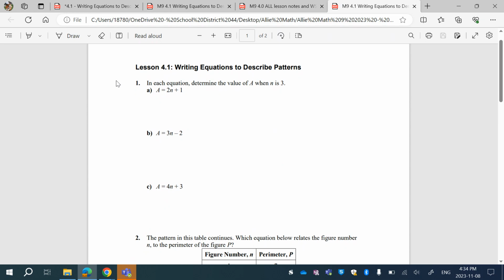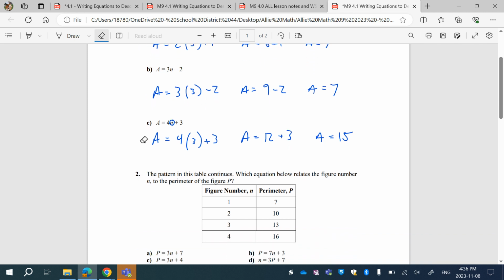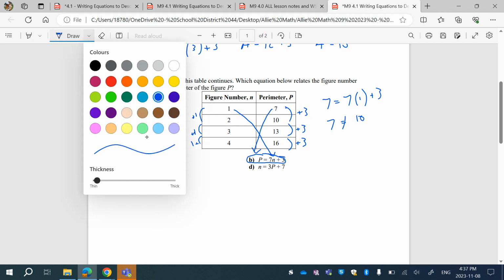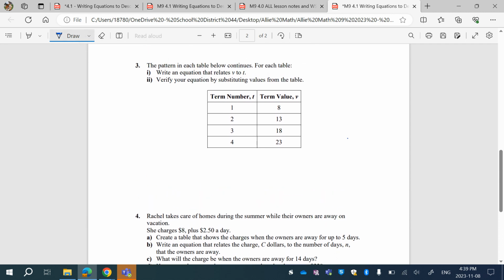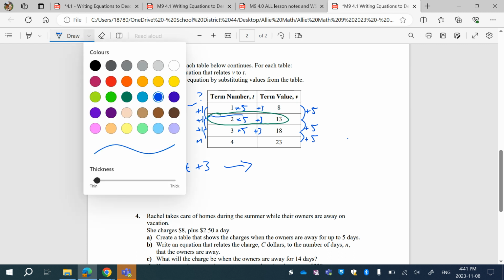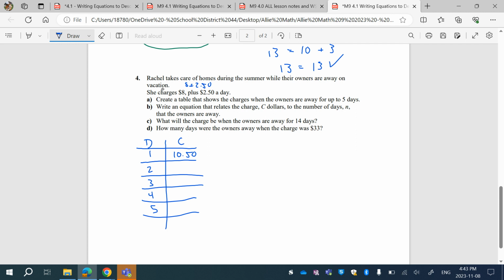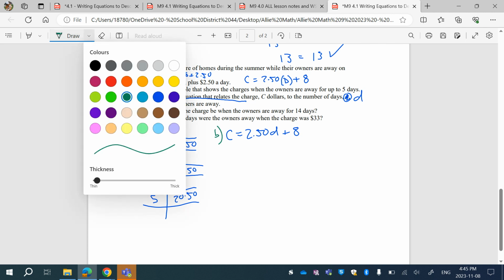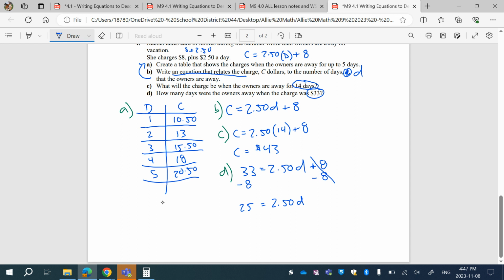4.1 Writing Equations to Describe Patterns notes 1